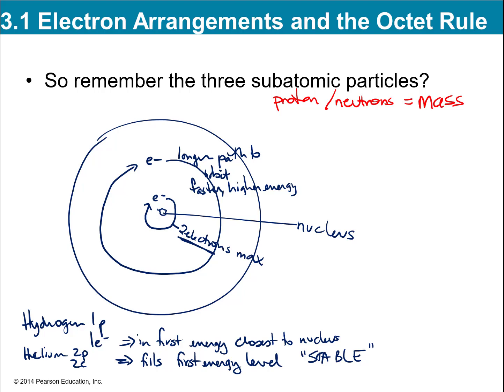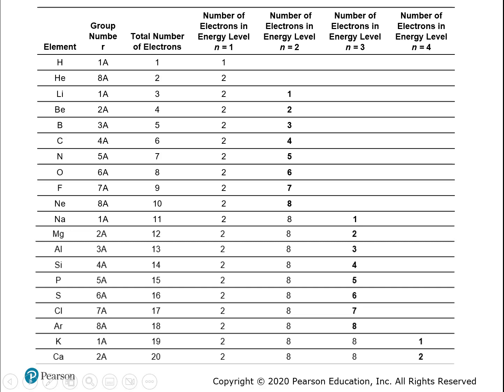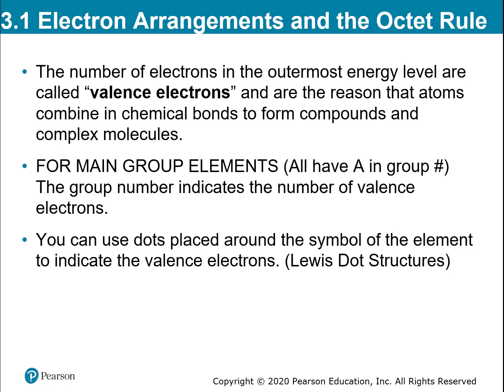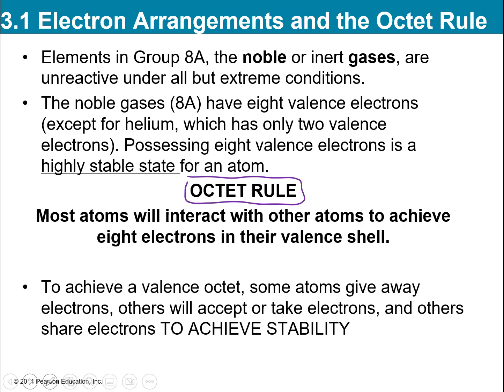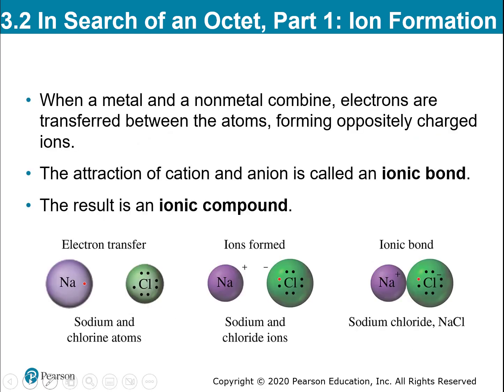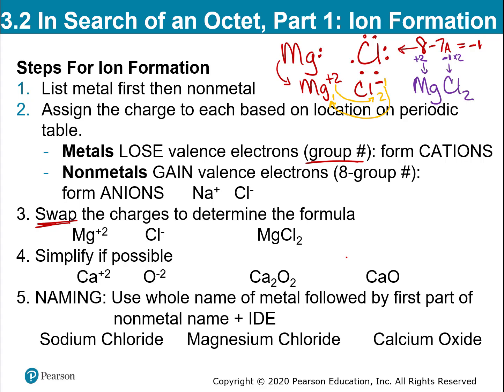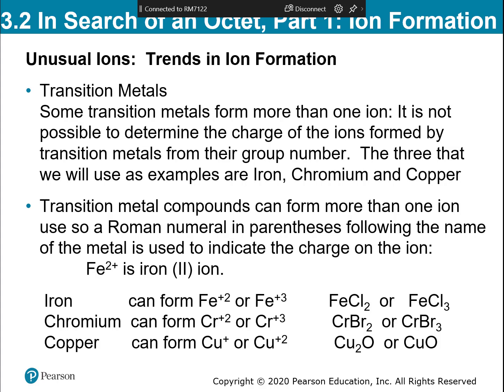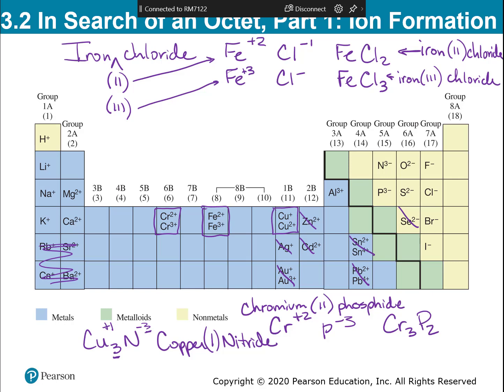CHM 130 01 Chapter 3 Ionic Bonding Lecture Sp23